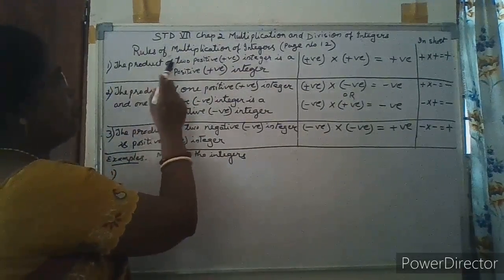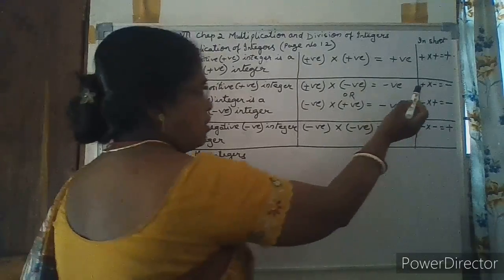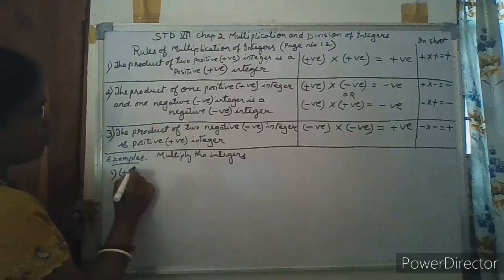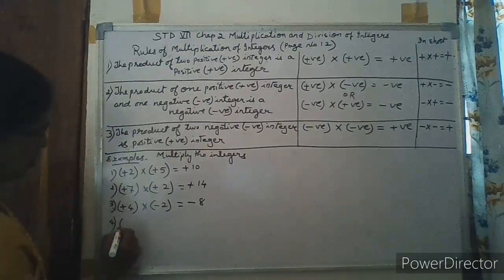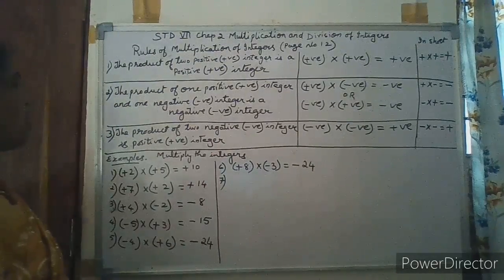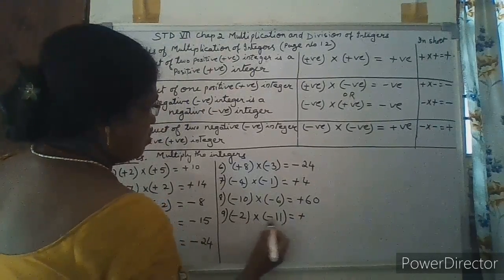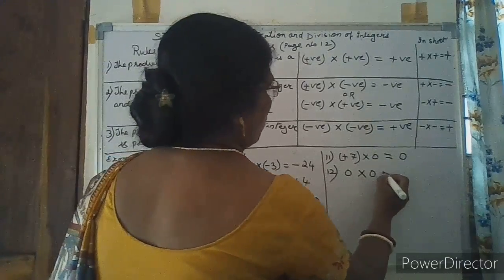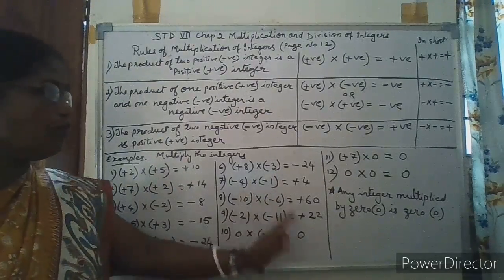Vedio no 3 Topic - multiplication of integers